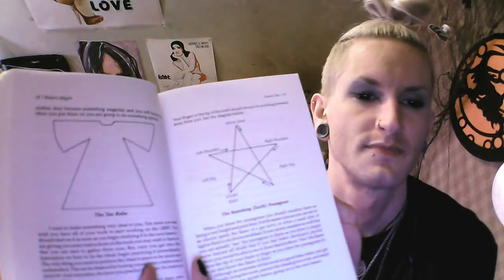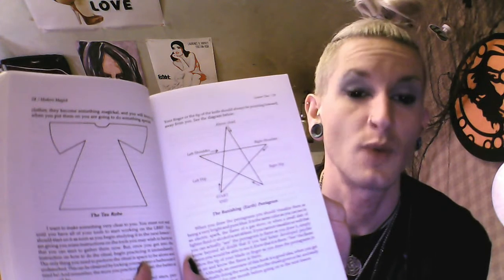Lesser Banishing Ritual of The Pentagram + Thoth Spring Equinox Rites + Lesson 2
Haus Of Ouija